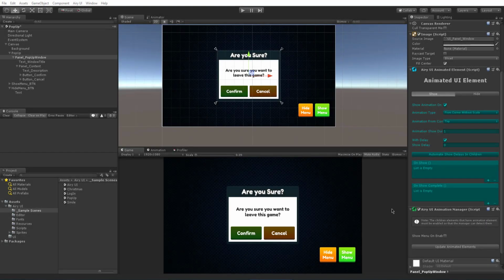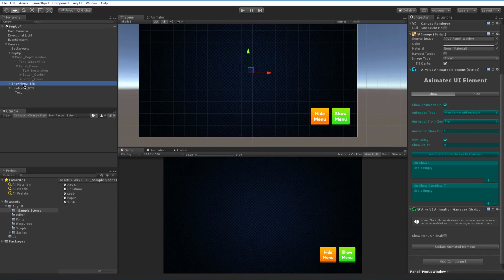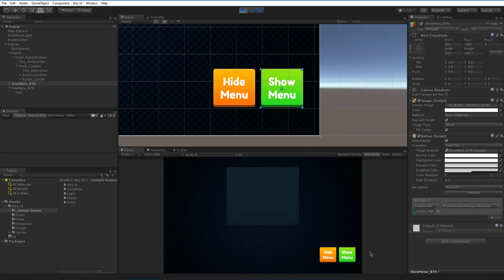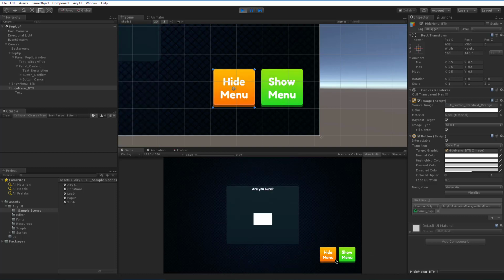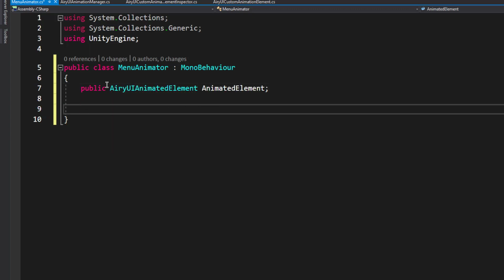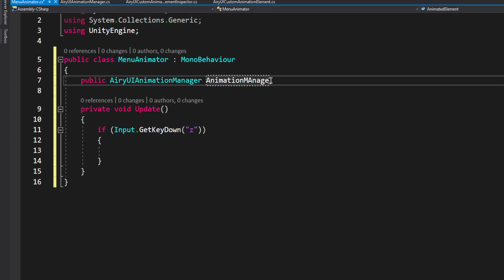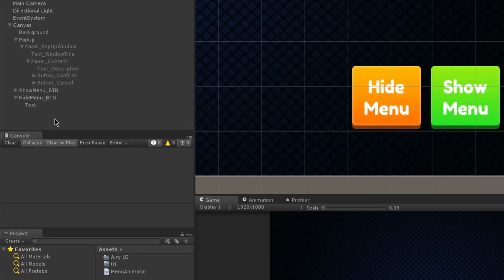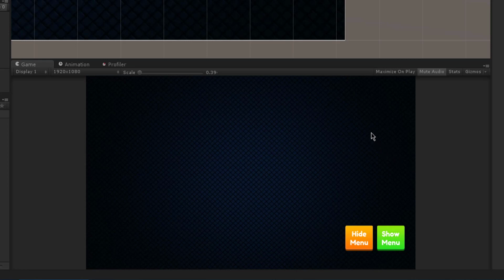Airy UI - Show Hide Functions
How To Show And Hide UI Animated Element Easily Using Airy UI.